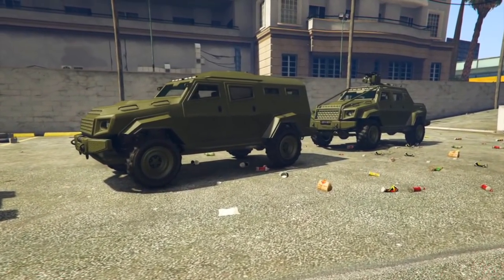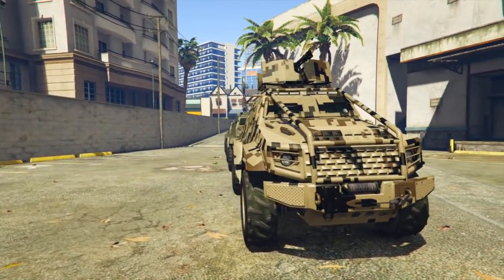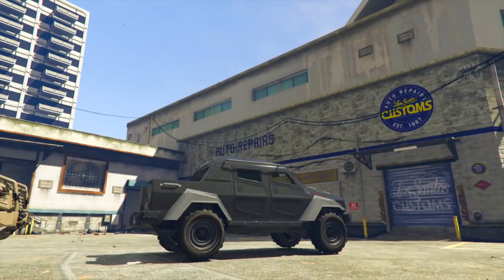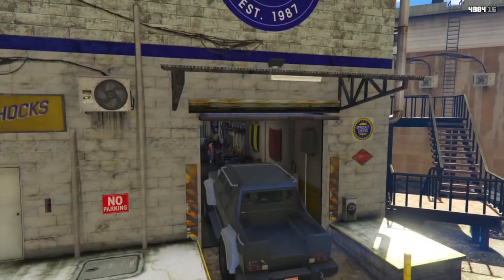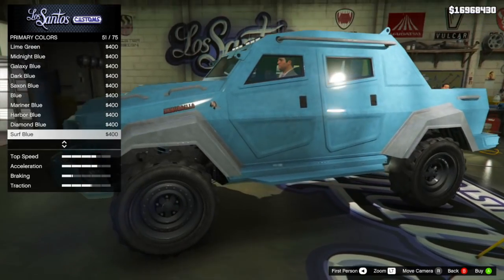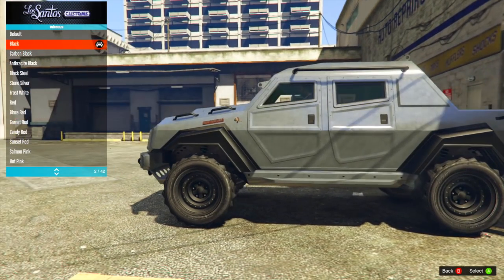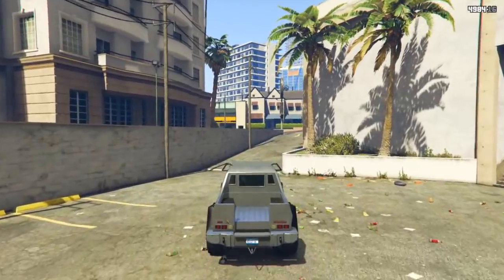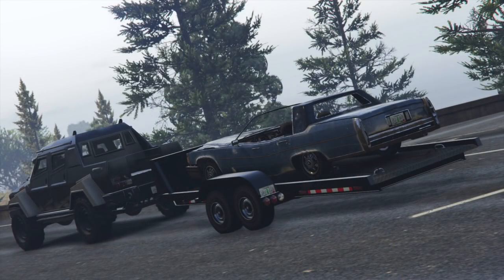GTA 5 HVY Armordillo Reinforced Armored 4X4 Off-Road Truck "Civilian Insurgent" Military Vehicle!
Used by the military to invade countries and wipe them out with a massive gun without needing to leave the vehicle, the Insurgent Pick-Up quickly became a popular military vehicle right next to the very original MAMMOTH jeep. What could HVY do in this case? Release a civilian model, and rake the cash in. The brand new armored Armordillo off-road truck will plow through any traffic the rush hour can throw at you!